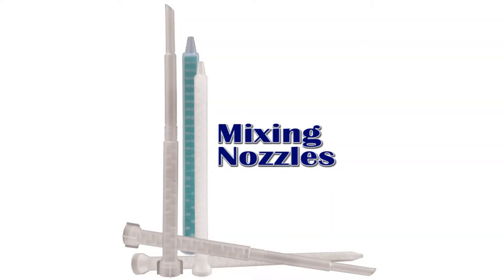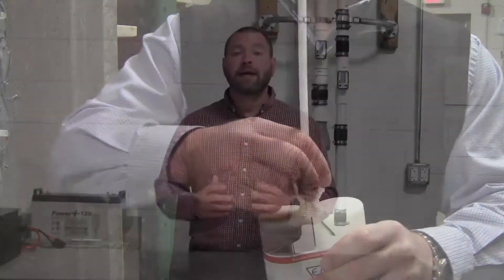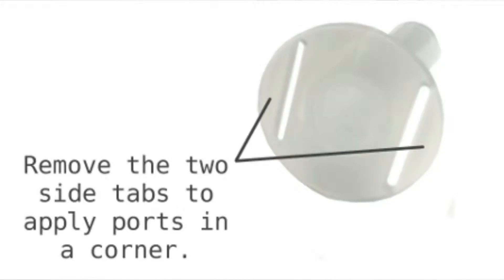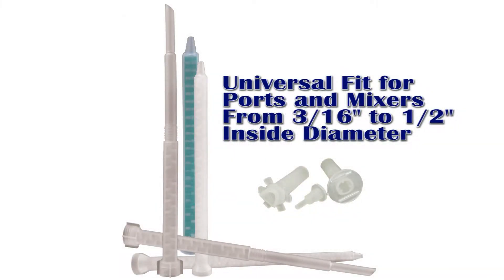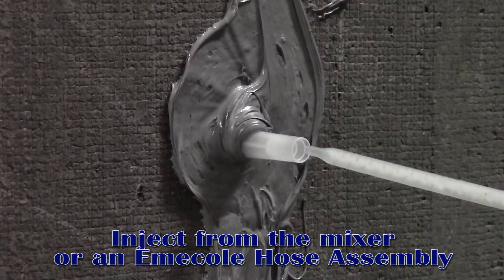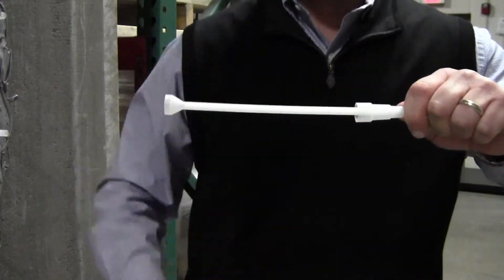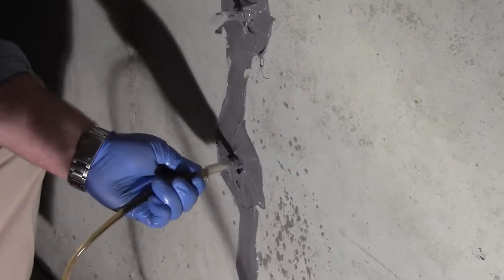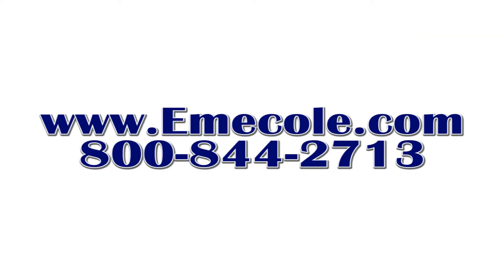Emecole Surface Ports and Mixers For Crack Repair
When repairing cracks in concrete like foundation walls using low pressure crack injection an important piece of the puzzle to a successful repair are the mixers and ports used to inject epoxy or polyurethane. When using two part injection materials it is vital that part A and part B are mixed properly. We achieve this through the use of mixing nozzles. The nozzles combine A and B to ensure a proper mix before entering a crack to ensure optimum chemical performance.
After material is combined in the mixer, it is injected into a crack under low pressure through a surface port. The ports are adhered to the wall using an Emecole surface seal and they serve as the point of entry for crack repair materials. The base of the port creates a flush surface on the front of the crack and it comes with a removable cap for the port to be used after injecting. Two tabs on the base of the port can be removed to repair cracks in a corner. Each Emecole surface port is engineered to form a tight fit with each of our mixers to reduce mess and wasted material. For overhead work, a steel ball can be inserted into the port. This forms a one way check valve and will stop a backflow of material.
With Emecole ports and mixers you have the option to inject directly from mixer nozzle tip or you can take advantage of the convenience of a hose assembly. With a firm push and a twist, the mixer nozzle connects to one end of the hose. The other end is connected to the surface port for injection. When material flows from the port above, simply clamp the hose and move up to the next port. The hose assembly allows access to hard to reach areas when an obstruction like a furnace or hot water heater is blocking access to a crack.